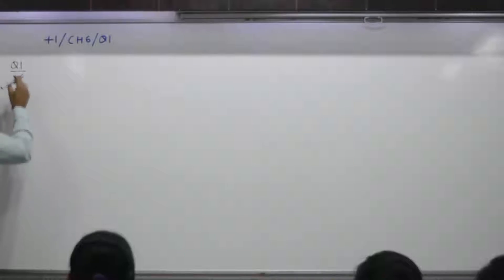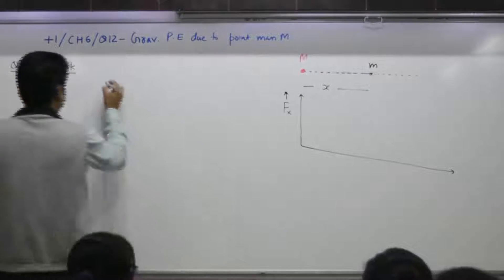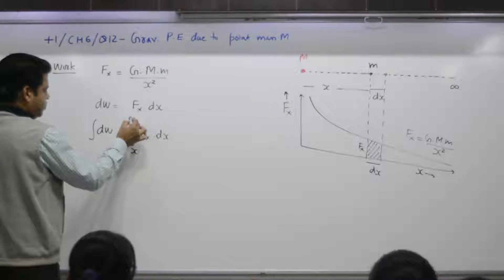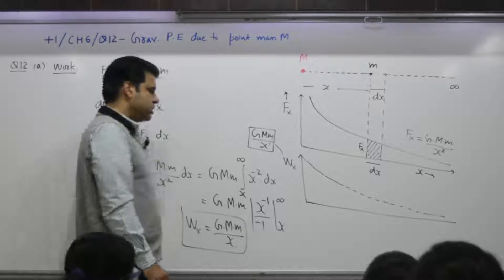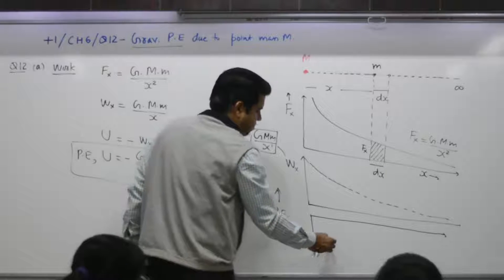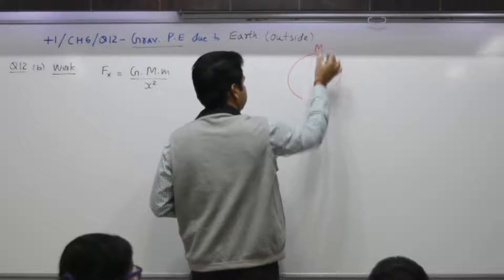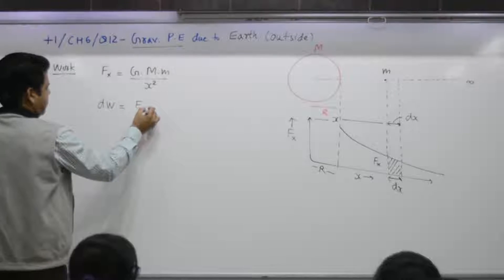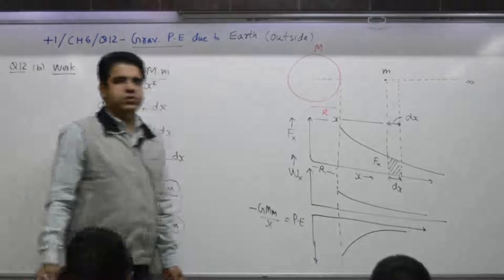10+1, Chapter 6, Question 12, Gravitation PE due to point mass M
Gravitation PE due to point mass M